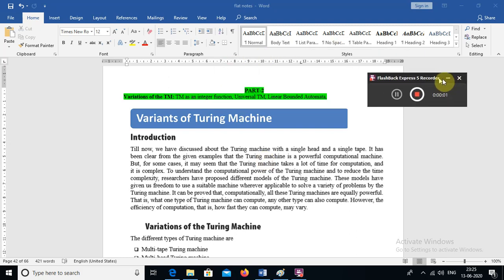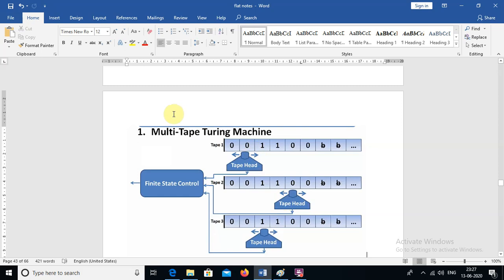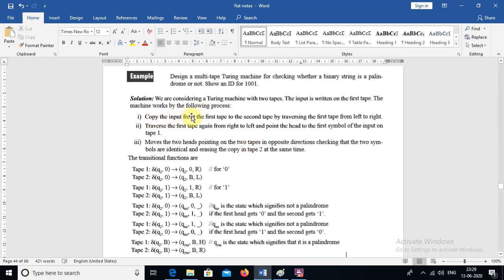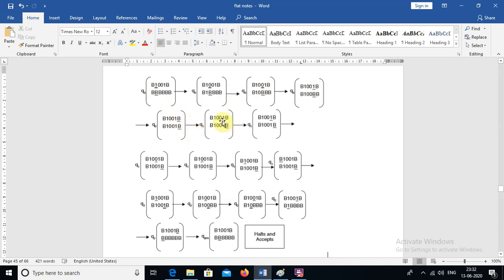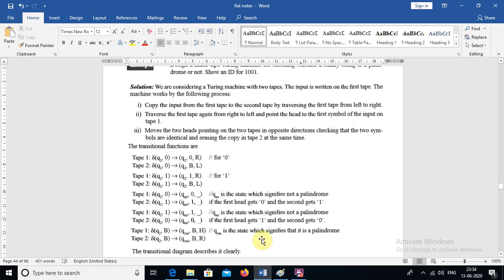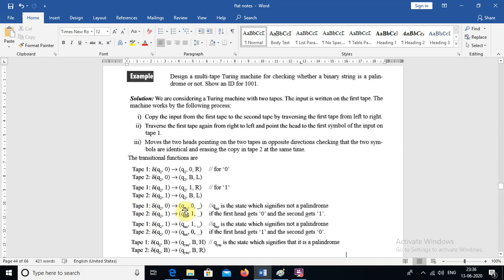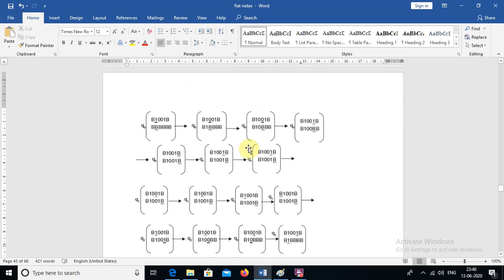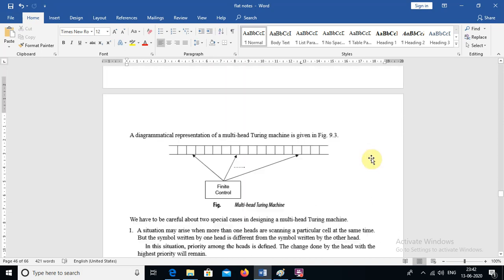8. VARIANTS OF TURING MACHINE